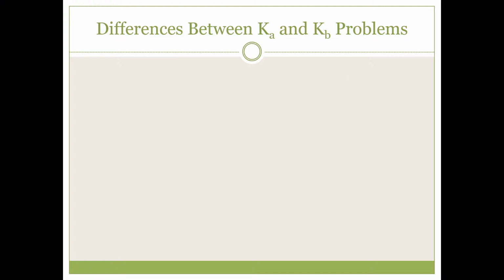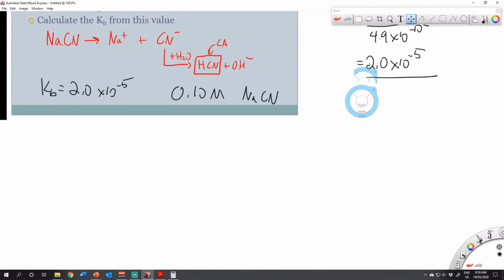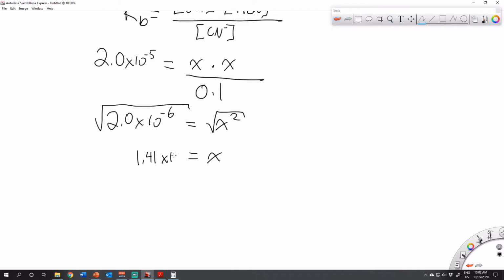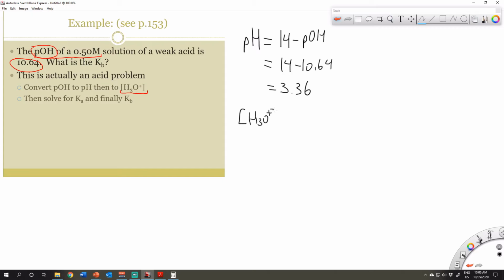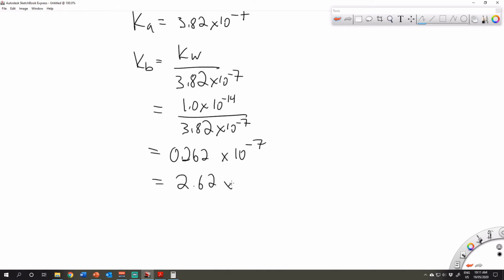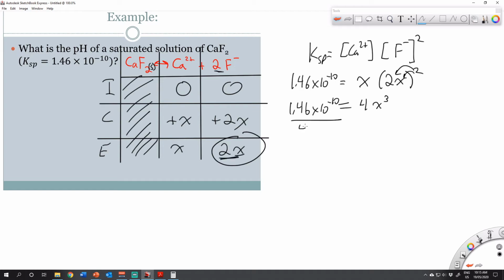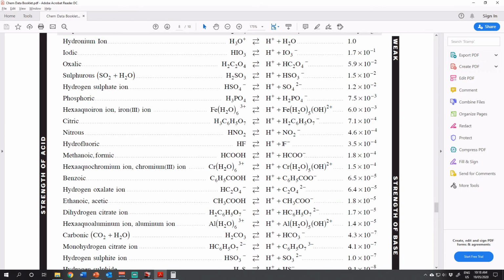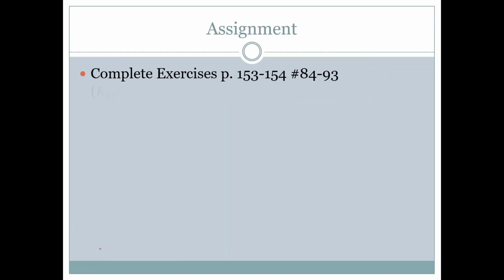Chem12 - U4k - Calculations with Kb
Examples of kB problems.